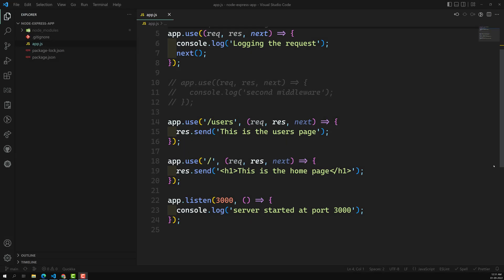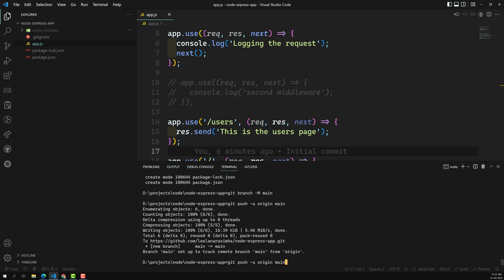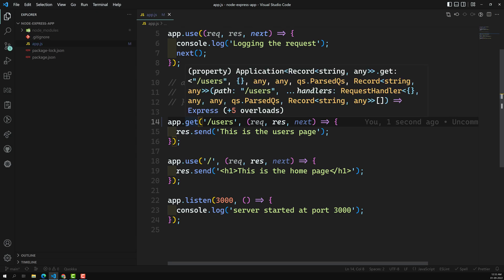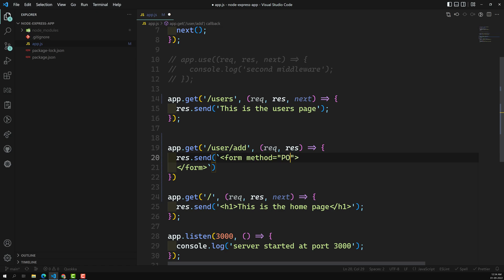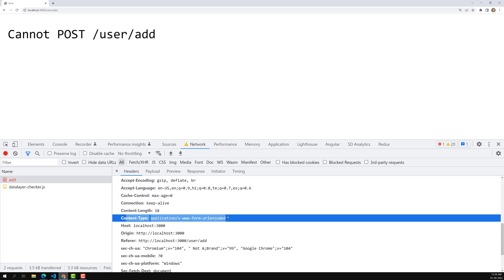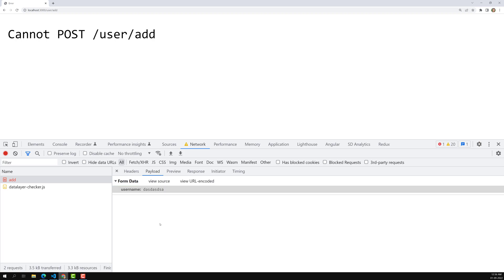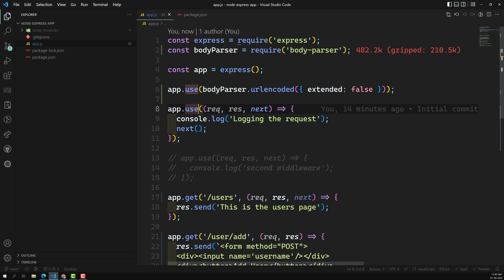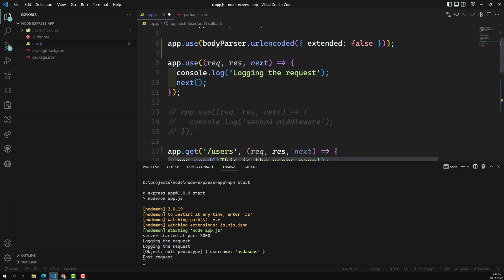11. Parse the incoming Request body using Body Parser library in the Express Project - NodeJS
In this video we will see how to parse the incoming request body using the Body Parser library in the express project - NodeJS